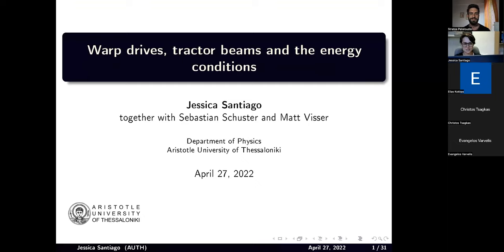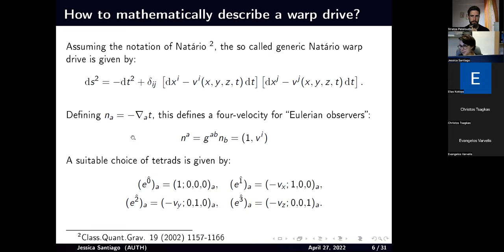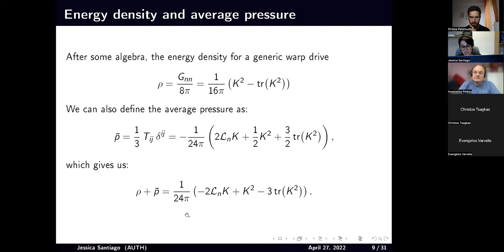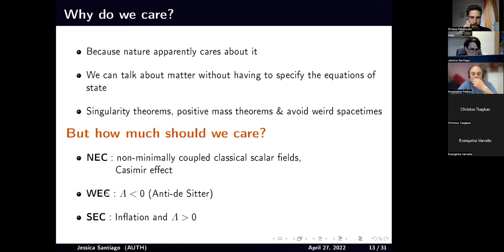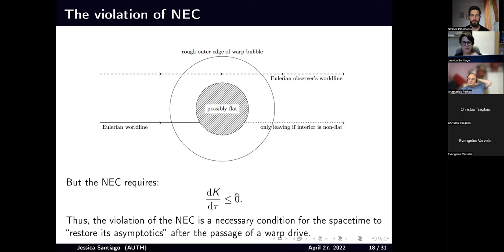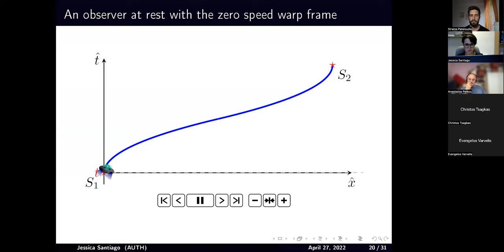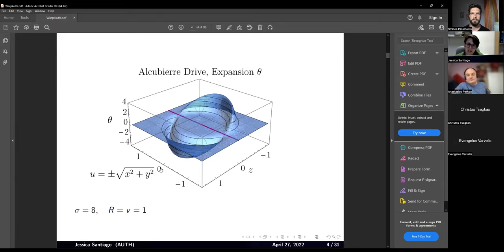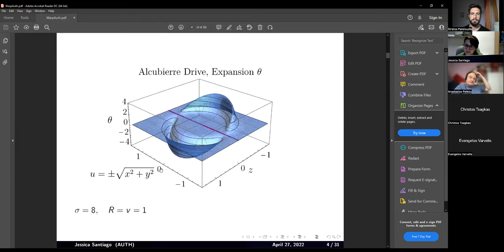Jessica Santiago - Warp drives, tractor beams and the energy conditions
Speaker: Jessica Santiago
Topic: Warp drives, tractor beams and the energy conditions

Date: 27/04/22
Abstract: The energy conditions consist of certain requirements which the matter in our universe appears to obey reasonably well. In this way, they can be used as "etiquette rules" imposed on the energy-momentum tensor if one wishes to construct a new solution to the Einstein field equations. Though the energy conditions might be violated in some specific situations, they certainly help us to keep on safe ground when exploring new metric possibilities. In this talk we will review some of the different types of energy conditions, the requirements to prove them and the most common mistakes one can make in this process. We will focus for this matter on the recent proposals for "physical" warp drives and discuss how the imposition of energy conditions keeps stopping us from achieving faster than light travel.